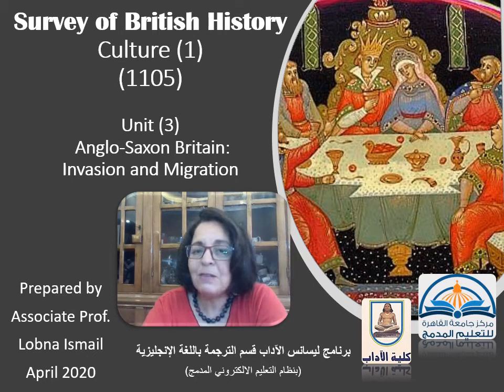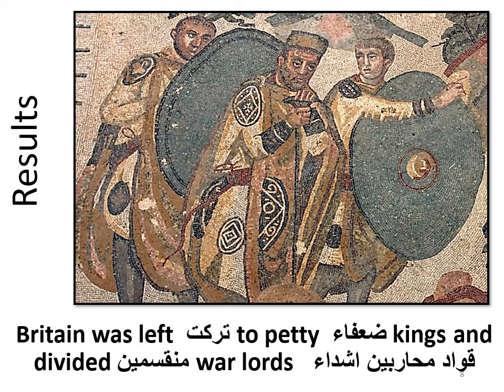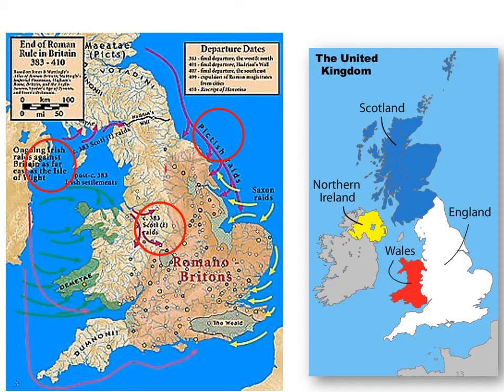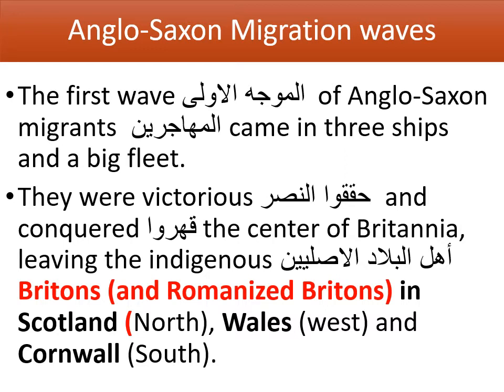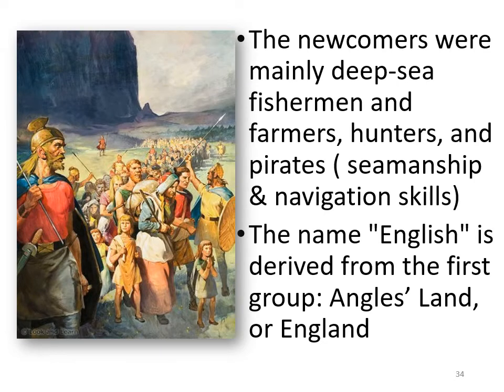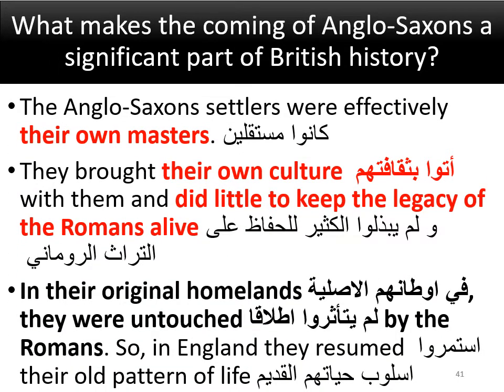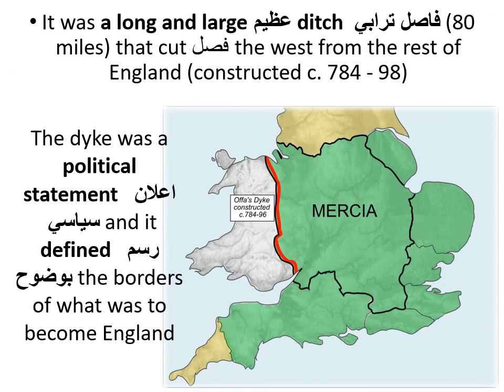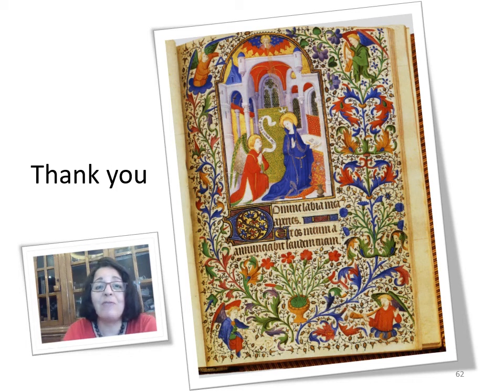مادة ثقافية 1 محاضرة 4 د لبنى إسماعيل 1105 بآداب إنجليزي تعليم إلكتروني مدمج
مادة ثقافية 1 محاضرة 4 د لبنى إسماعيل 1105 بآداب إنجليزي تعليم إلكتروني مدمج جامعة القاهرة